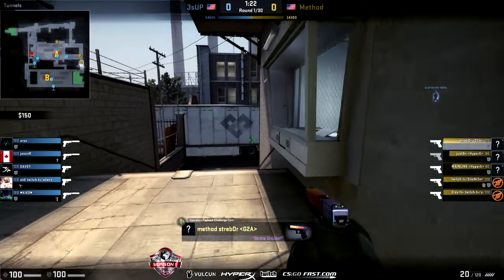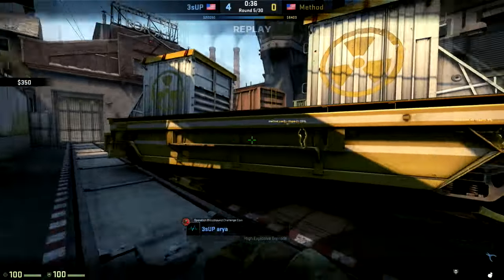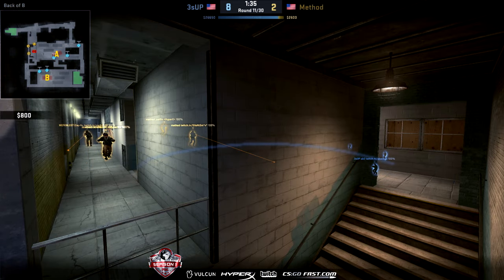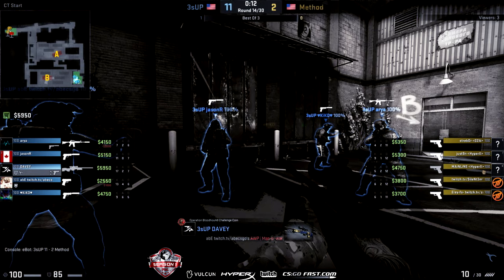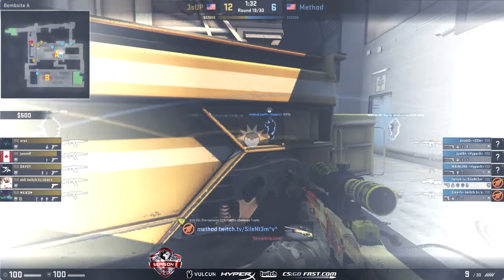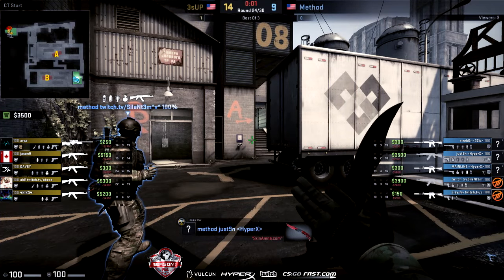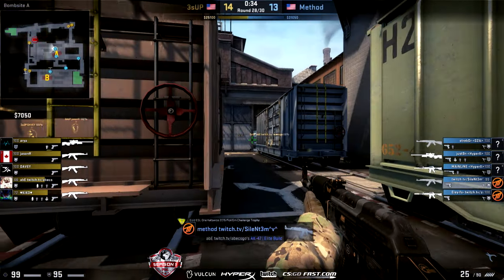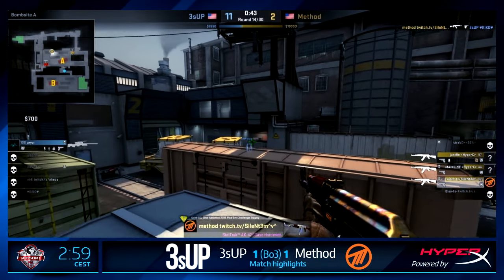PGL Season1: Method vs 3sUP (Train Game 2)